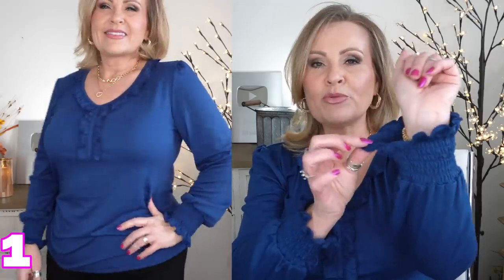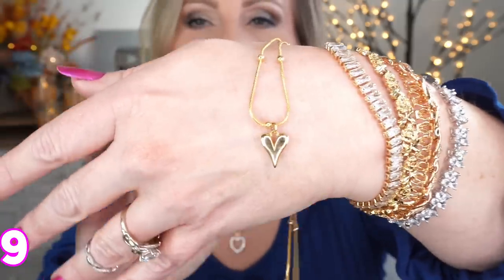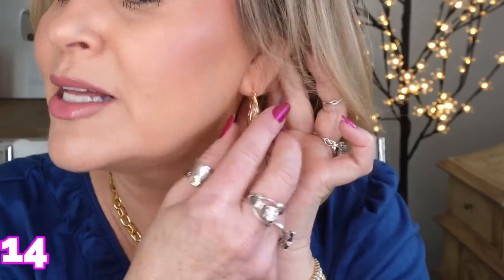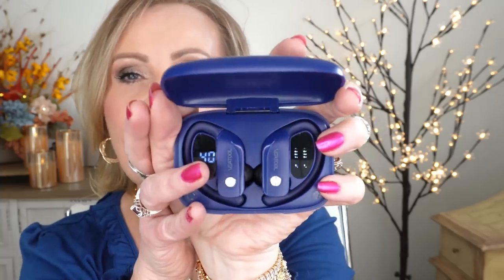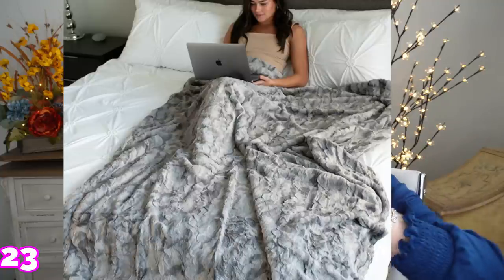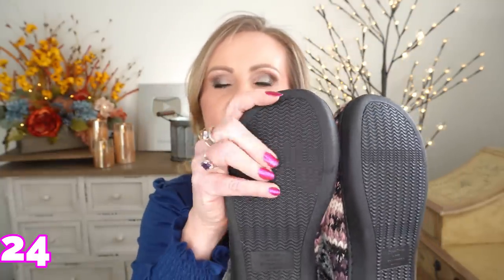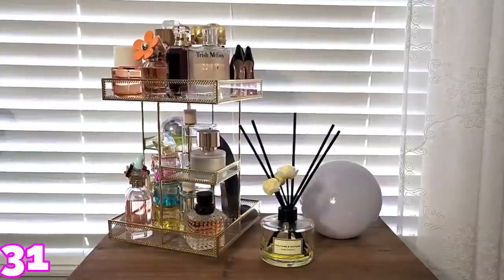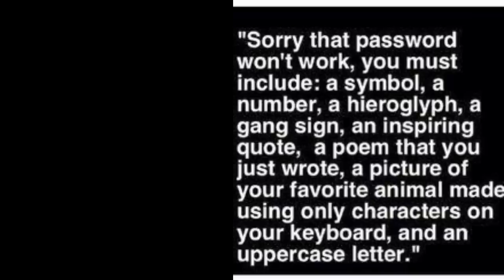33 Best Selling Amazon Gifts 2022 - Jewelry & Other Fun Things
Time for some best selling Amazon gifts that I think you're going to love.  These are high rated products for her and him, fashion, home, jewelry and a few electronics.  A lot of jewelry especially because I think that jewelry is such an easy gift to give.  Happy shopping my friends! Have a fantastic day.

Finger Nail Polish Taryn
Thumb Ring
Knuckle Rings
Silver Twist Ring

*PRODUCTS MENTIONED:
1- Blue Ruffle Long Sleeve Shirt

2- Gold w/ Baguette Crystal Bracelet

3- Lifetime Jewelry Gold with Roses Bracelet

4- Rose Gold Link Infinity Bracelet

5- Gold Mesh Thicker Bracelet

6- Crystal & Silver Flower Motif Bracelet

7- Lifetime Jewelry Gold Heart Pendant Necklace

8- Chunky Gold & Crystal Necklace

9-  Dainty Gold Heart Chain Bead Necklace

10- Gold Initial Necklace Double Chain Necklace

11- Pearl & Gold Lariat Necklace

12- Boxed Silver Heart & Amethyst Necklace
(Sold out, so sorry, but try this one)

13- Peacock Amethyst Fancy Hair Clip (try this one)

14- Gold Mesh Twisted Hoops w/ Crystal Earrings

15- Gold Dangle Ring Front & Back Earrings

16- Rectangle Dangle Gold Earrings

17- Gold Butterfly Enamel Pearl Dangle Earrings

18- Silver Rhinestone Heart Hoop Earrings

19- Dragonfly Blue Earrings & Necklace Set

20- Blue Ear Buds

21- Bluetooth Sleeping Mask

22- Shoulder Heating Pad

23- Soft Luxury Fuzzy Throw

24- Fuzzy Super Warm Women's Slippers

25- Set of 3 Decorative Nesting Boxes

26- Rose Bud Salve

27- Antique Looking Pair of Scissors

28- Set Of 5 Bling Pens w/ Refills & Pouches

29- Set of 2 Small Gold Eye & Face Massage Tools

30- Gua Sha Tool & Jade Roller

31- 3-Tier Glass & Gold Rotating Makeup Organizer

32- Large 18 Light Vanity Mirror

33- Electronic Dart Board

*Makeup Worn:
Tarte Face Tape Foundation in 22N

Also, if you would like to help a little more, when watching one of my videos please watch it all the way through, that helps to show the YT algorithm that people are interested in my video. If you have time, watch one or two of the ads shown with the video, that's the only way YouTubers get paid at all, if people watch the ads. So if you have a favorite Youtuber, you now know how you can support them with these little tips. THANK YOU SO MUCH FOR YOUR SUPPORT!